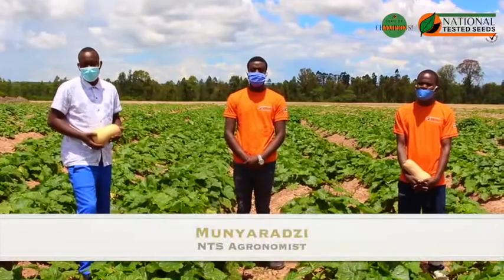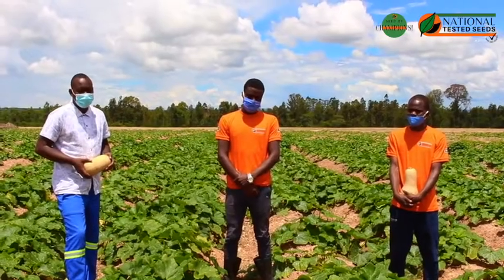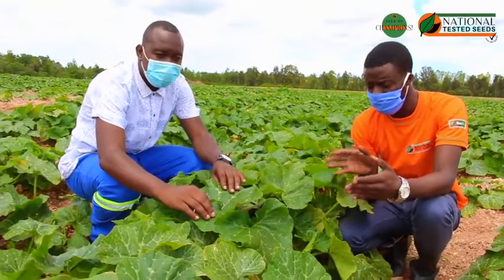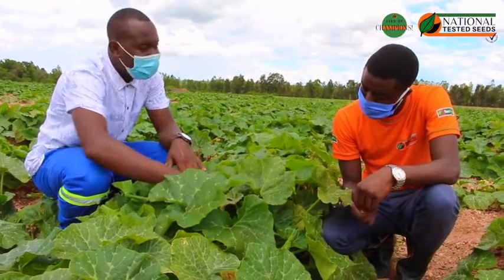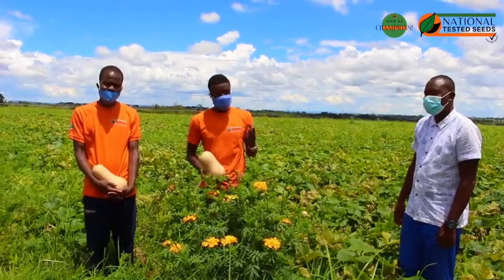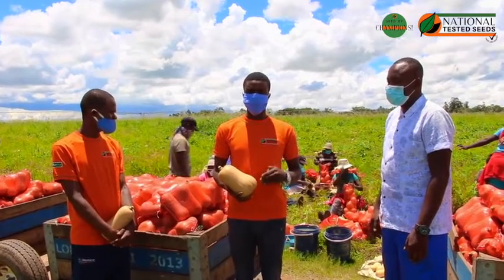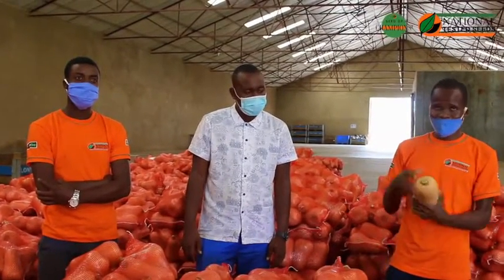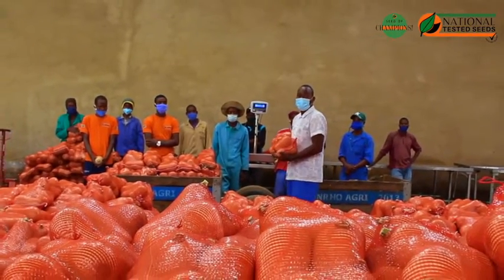Growing Butternut (Pluto Variety)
This video discusses the following:
-5 Week Growth Stage
-Importance of Pollination in the Field
-Cleaning, Grading and Packaging
-Weighing and Dispatch

Agronomist Munyaradzi Chichevo - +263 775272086

This variety is available at your nearest FarmShop branch.